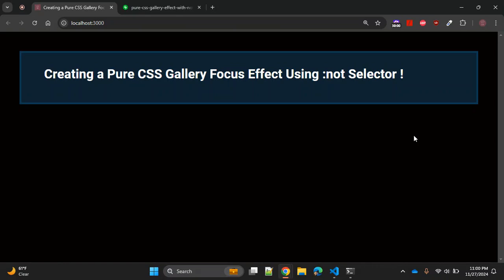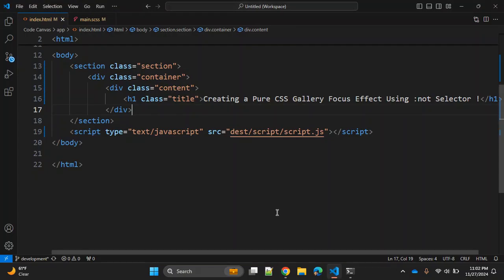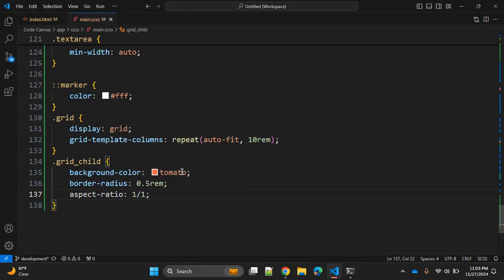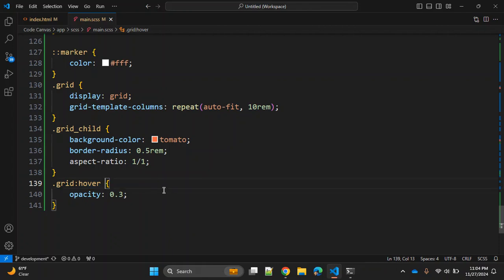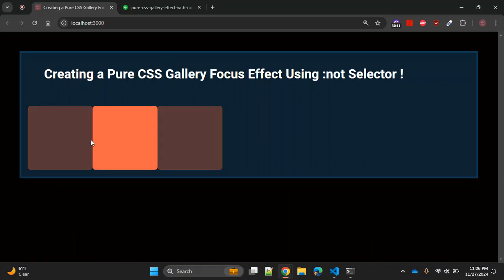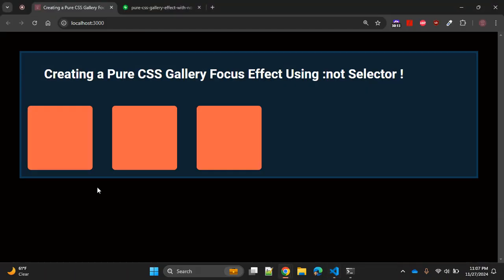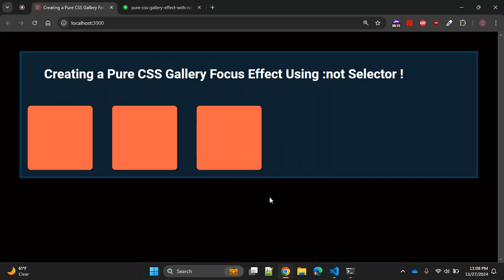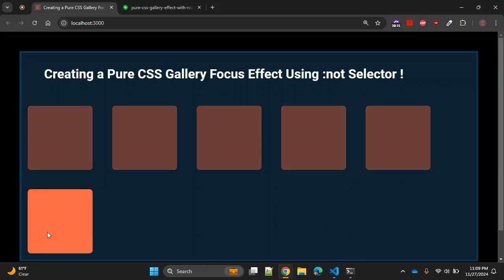Creating a Pure CSS Gallery Focus Effect Using :not Selector !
In this video, you will learn how to creating a Pure CSS Gallery Focus Effect Using :not Selector !